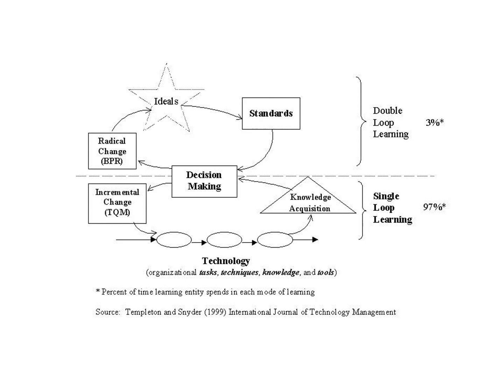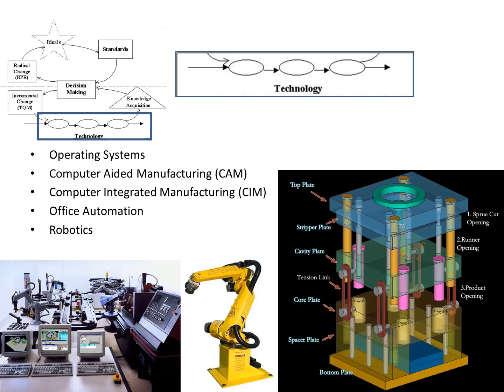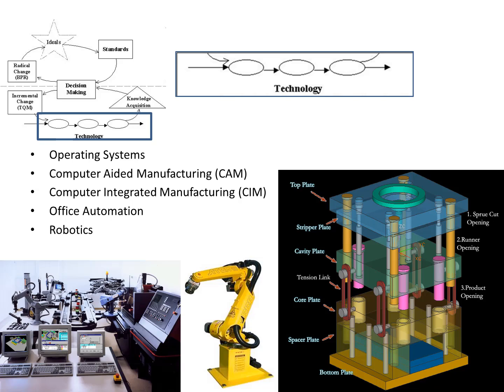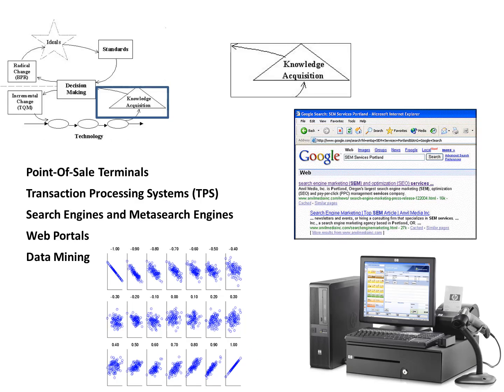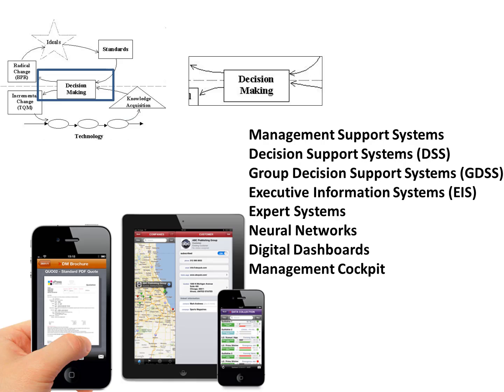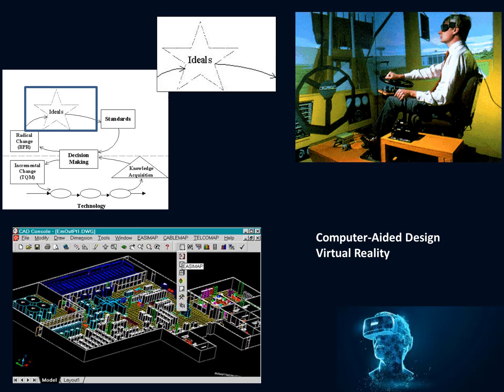How Information Systems Support Organizational Learning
This is the second of three videos on organizational learning. This video argues that information systems support all aspects of organizational learning.